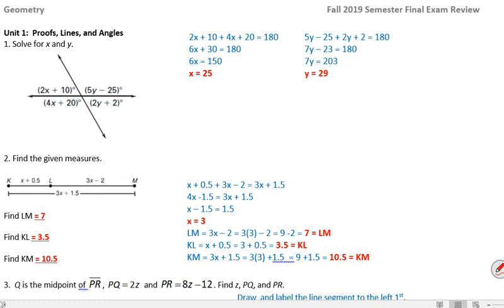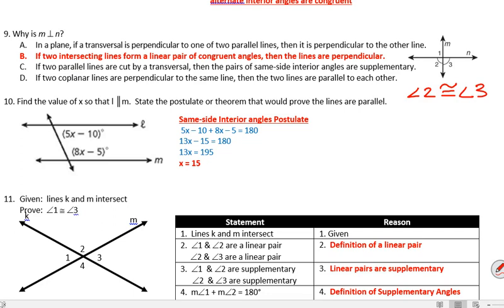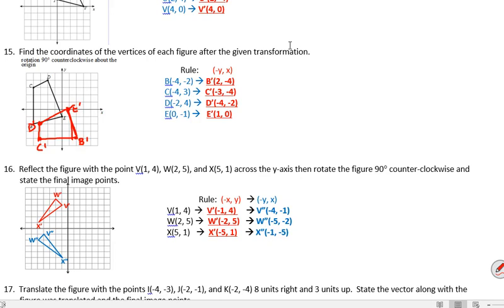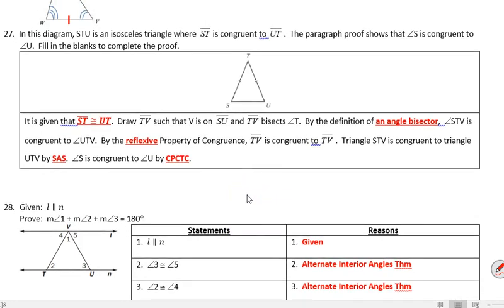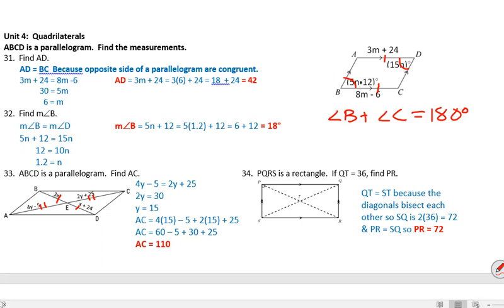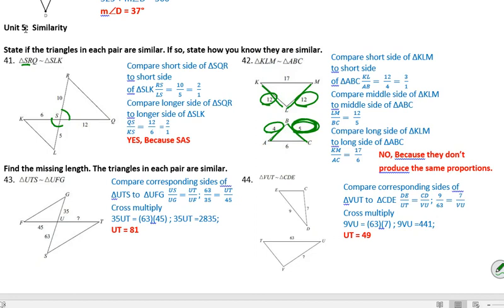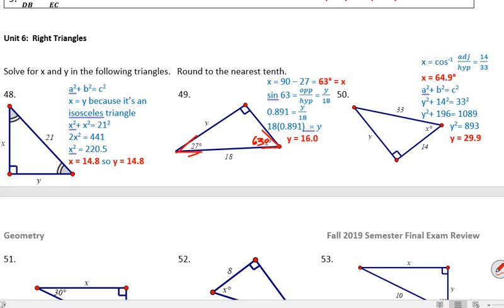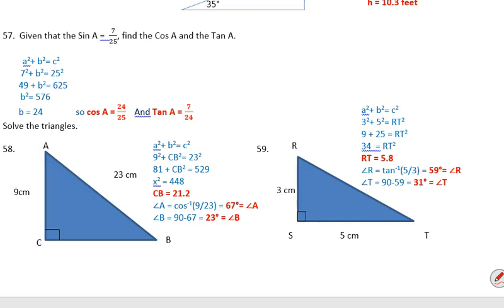Video of 2019 Final Review